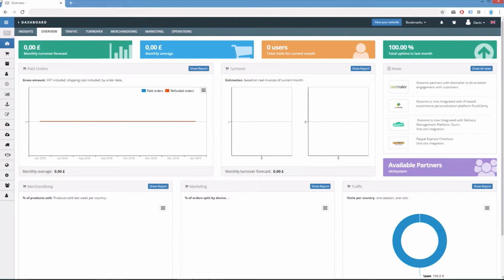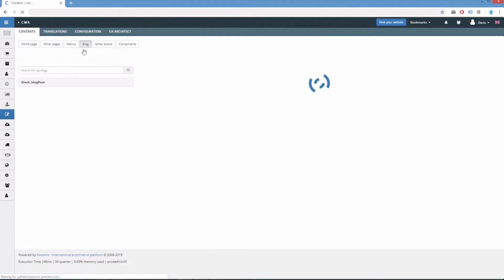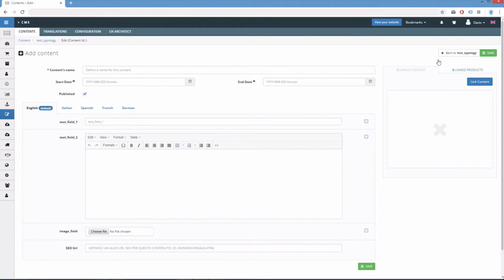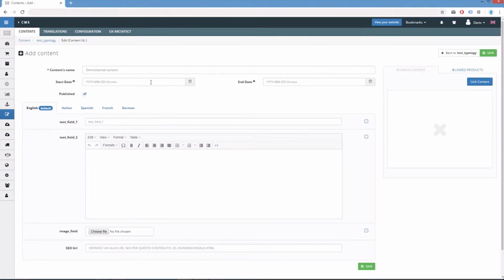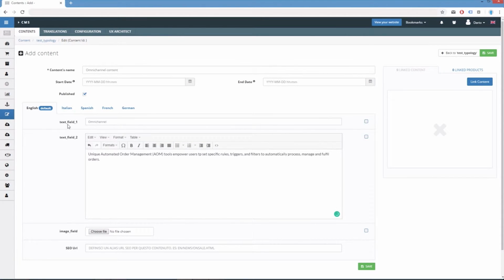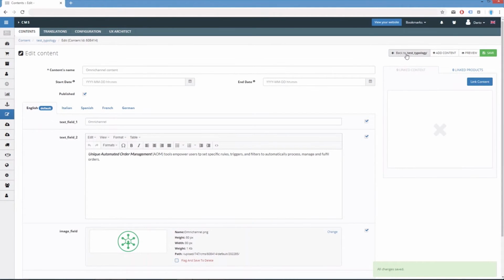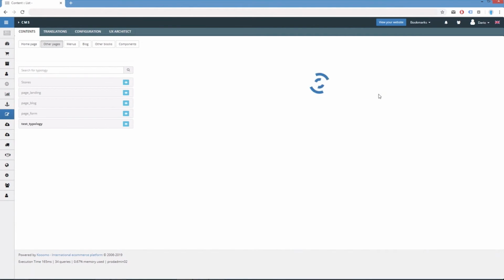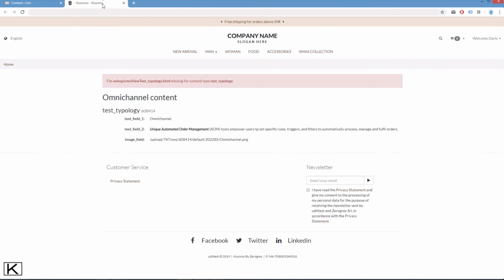CMS: Adding Content; The Kooomo Partner Program Design & Development Tutorials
How to add content to the CMS within the Kooomo digital commerce platform.